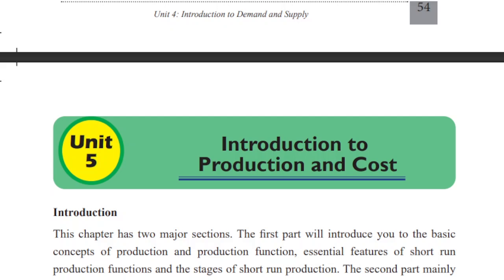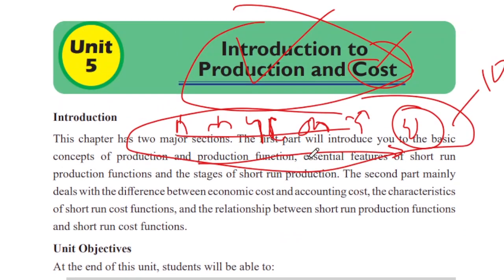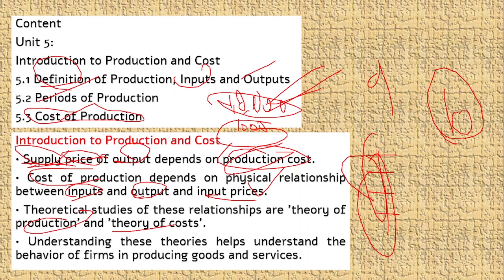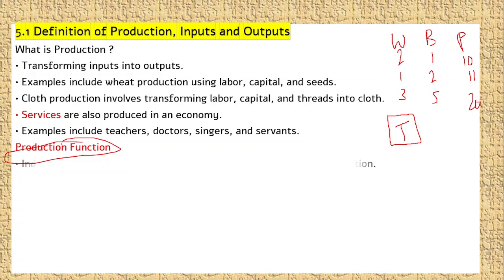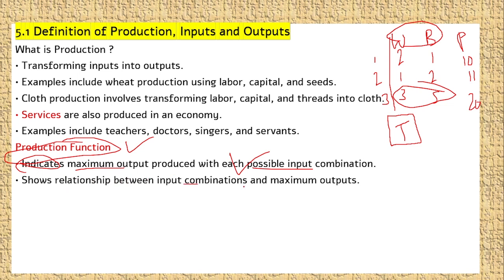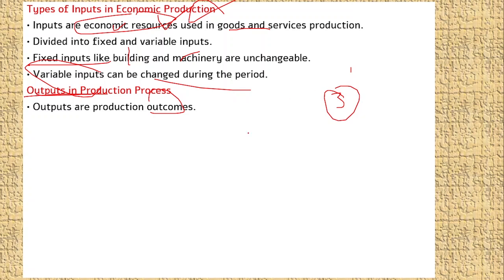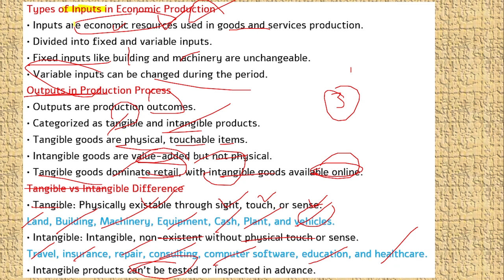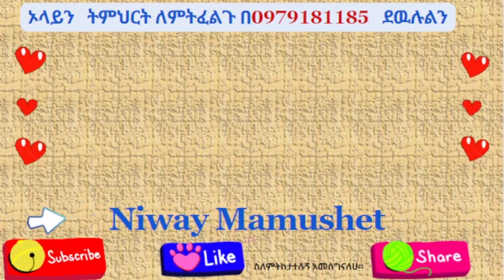5.1 Definition of Production, Inputs and Outputs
What is Production ?
• Transforming inputs into outputs.
• Examples include wheat production using labor, capital, and seeds.
• Cloth production involves transforming labor, capital, and threads into cloth.
• Services are also produced in an economy.
• Examples include teachers, doctors, singers, and servants.
Production Function
• Indicates maximum output produced with each possible input combination.
• Shows relationship between input combinations and maximum outputs.
• Defines boundaries of maximum output from input combinations.
• Defines technological relationships between inputs and outputs.
• Represented mathematically as Q = f (X1, X2, X3, …..Xn )
where Q is maximum output and
         X1, X2, X3, …..Xn are n-different inputs.

Types of Inputs in Economic Production
• Inputs are economic resources used in goods and services production.
• Divided into fixed and variable inputs.
• Fixed inputs like building and machinery are unchangeable.
• Variable inputs can be changed during the period.
Outputs in Production Process
• Outputs are production outcomes.
• Categorized as tangible and intangible products.
• Tangible goods are physical, touchable items.
• Intangible goods are value-added but not physical.
• Tangible goods dominate retail, with intangible goods available online.
Tangible vs Intangible Difference
• Tangible: Physically existable through sight, touch, or sense.
Land, Building, Machinery, Equipment, Cash, Plant, and vehicles.
• Intangible: Intangible, non-existent without physical touch or sense.
Travel, insurance, repair, consulting, computer software, education, and healthcare.
• Intangible products can't be tested or inspected in advance.

 Activity 5.1
1. Make a class room observation what inputs are utilizing in teaching learning process
2. Describe production.
3. Explain inputs and outputs

1. In a classroom observation, inputs utilized in the teaching-learning process typically include textbooks, lesson plans, multimedia tools, teaching aids, student materials, teacher expertise, and student engagement.
2. Production refers to the process of creating products or services by combining various inputs such as materials, labor, and technology. In an educational context, production refers to the process of imparting knowledge and skills to students through teaching methods and resources.
3. Inputs in the teaching-learning process refer to the resources and materials used to facilitate learning, such as textbooks, lesson plans, teaching aids, and technology. Outputs, on the other hand, refer to the outcomes of the teaching-learning process, such as student learning, understanding, and proficiency in a particular subject or skill. Overall, inputs are essential for producing desired outputs in the teaching-learning process.